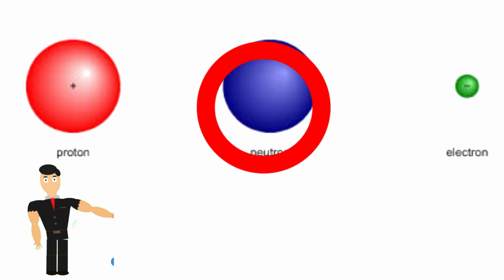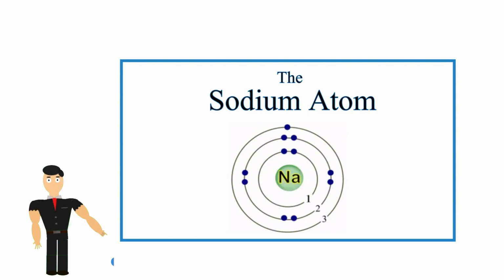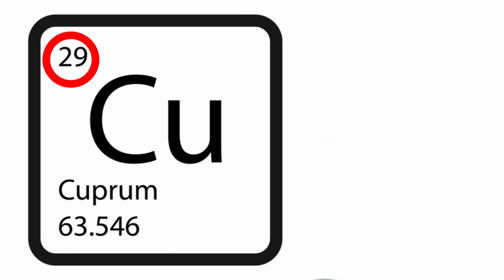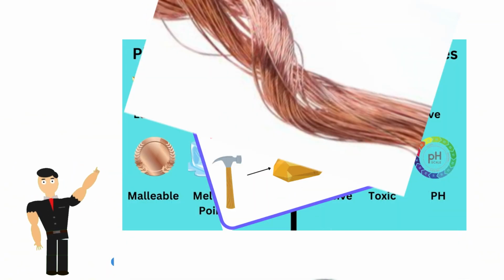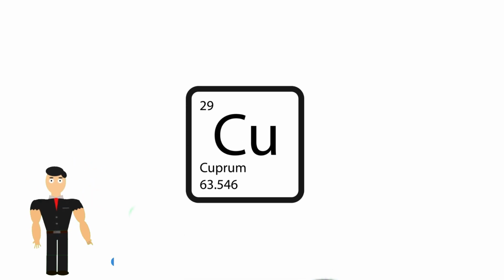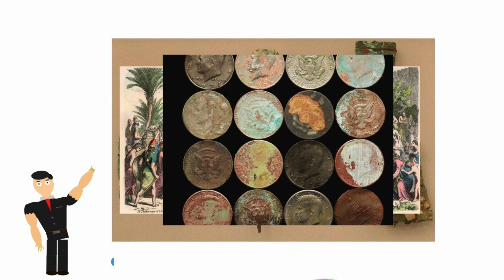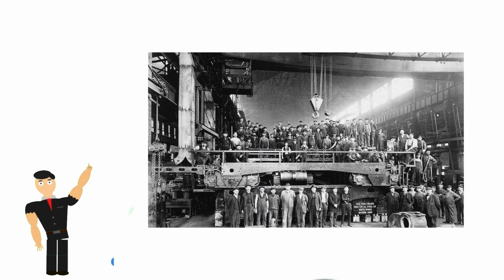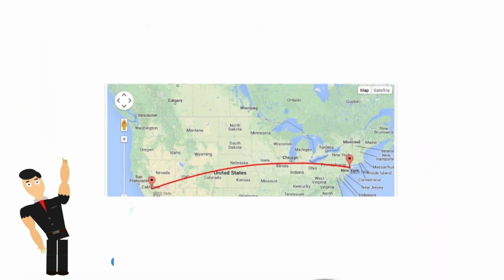Copper And its history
A school project about copper